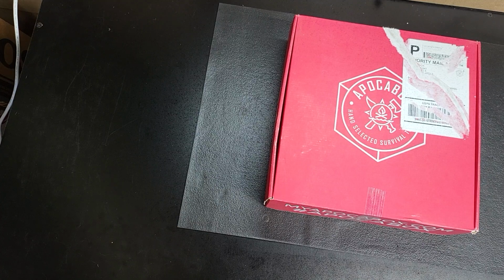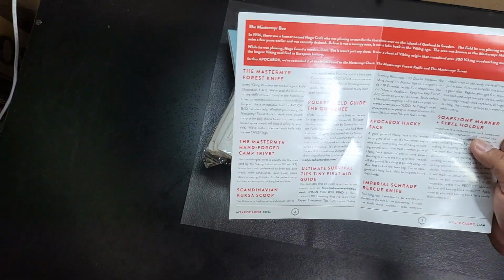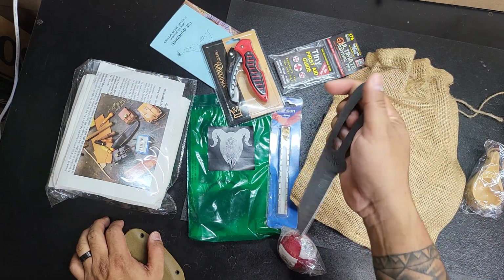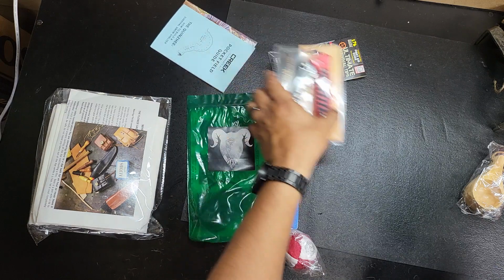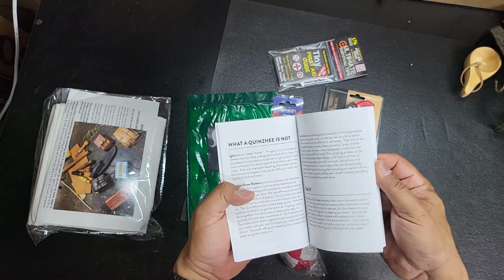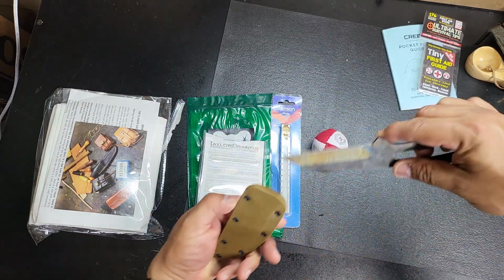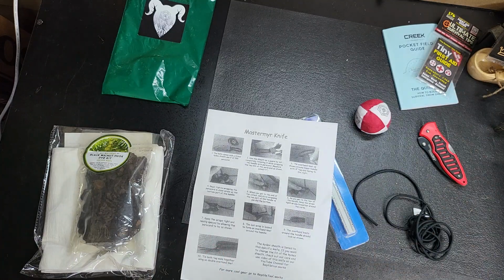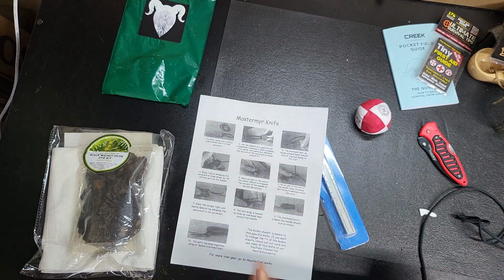Apocabox unboxing (December 2021)